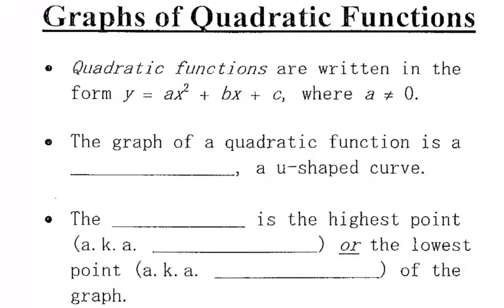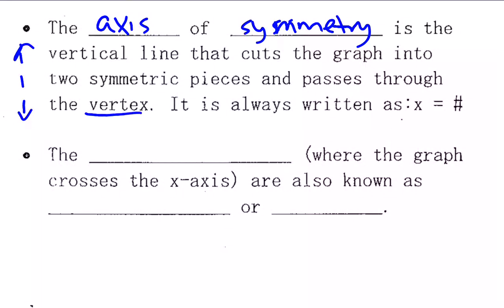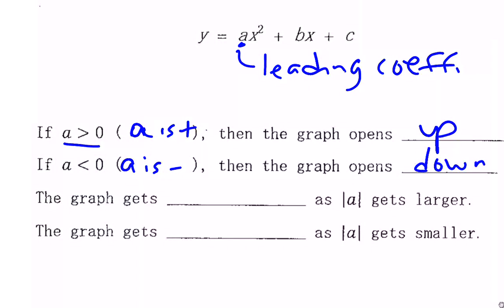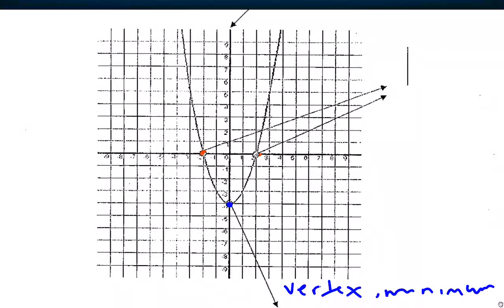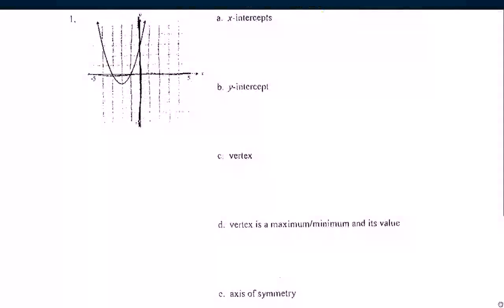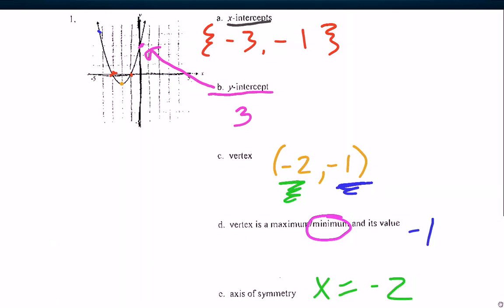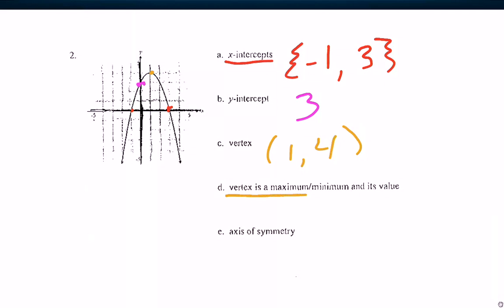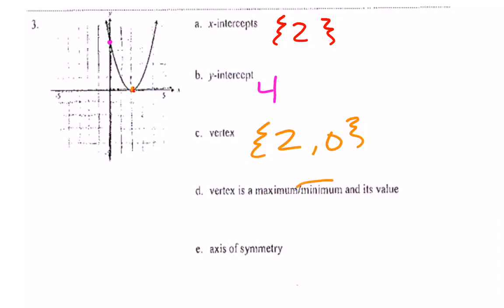Graphs of quadratics